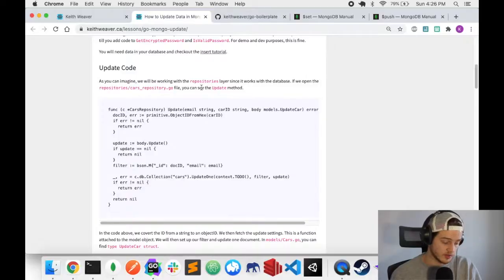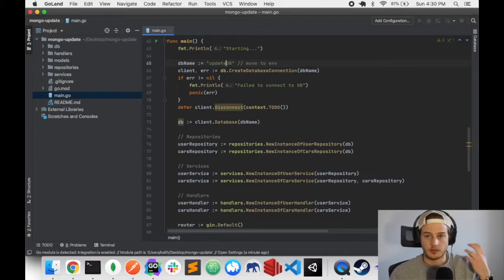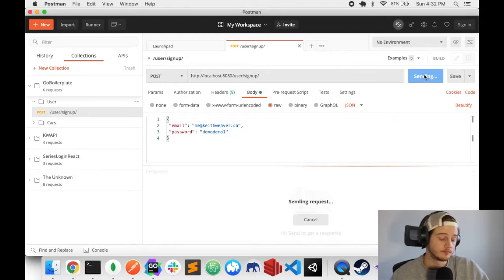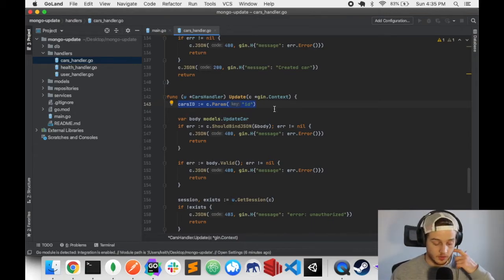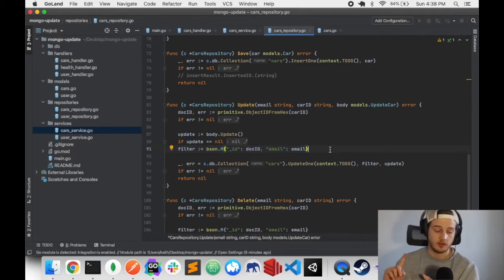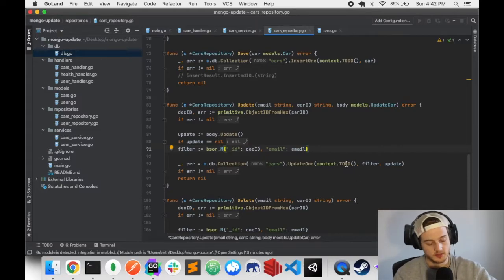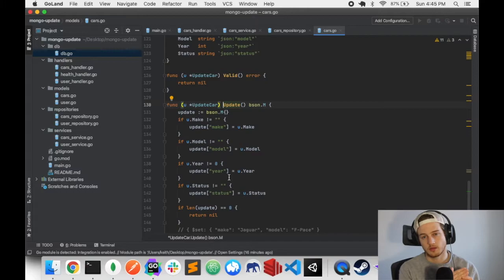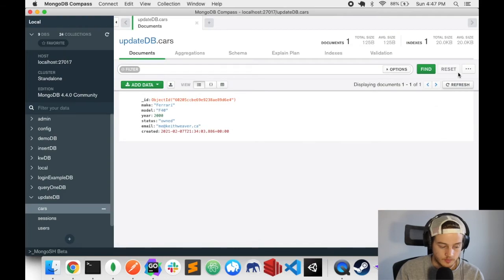How to Update Data in MongoDB with Go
In this lesson, I show you the basics of updating documents in a MongoDB collection. I use the Mongo supported driver.

Mongo Insert with Go Video (I go through the insert code more)